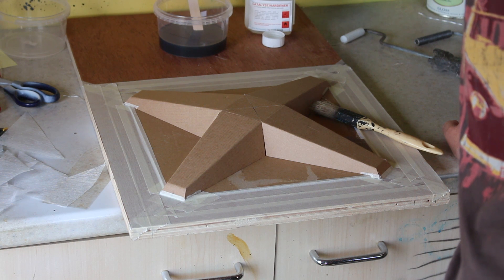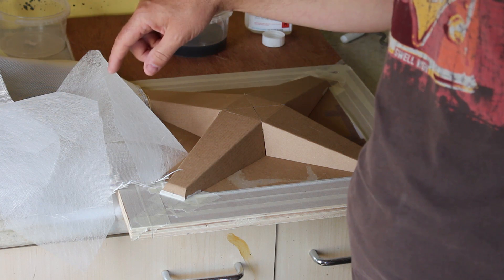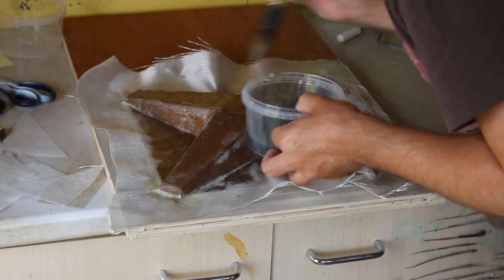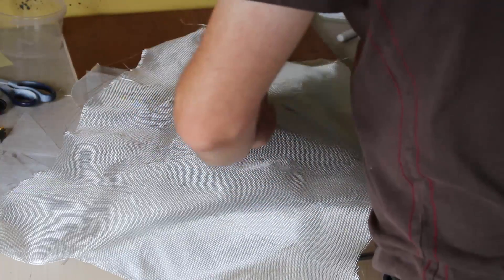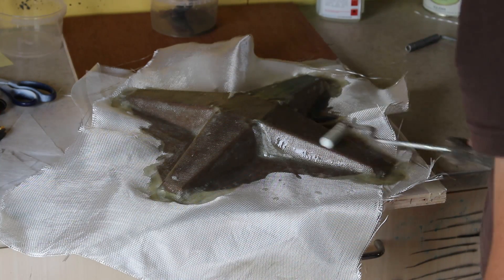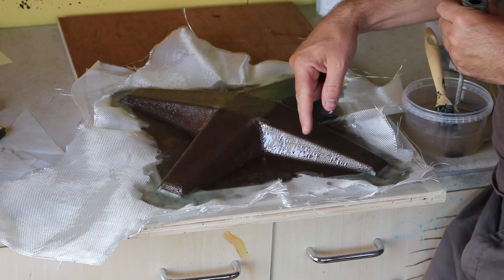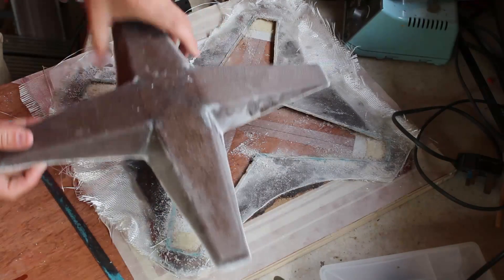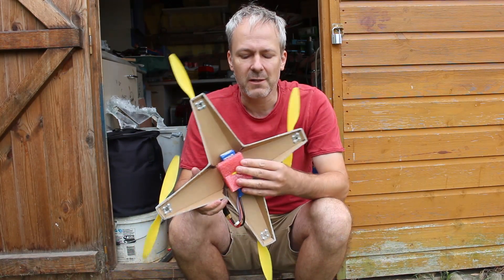Cardboard Quadcopter (reinforced with fibreglass)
This is an experiment to see if it is possible to make a quadcopter using cardboard and then reinforcing with fibreglass.

you can see the whole build on my instructables channel.

30A ESC (loaded with Simon K. Firmware) 2212A brushless motors,  1045 propellers, KK2.1.5 Flight control board loaded with  1.19S1 pro Firmware.
This was a very quick and easy build and the whole model came together in a few hours on sunday morning! The fibreglass was done on saturday morning and allowed to set overnight (which has nothing to do with the fact that i didn't put enough hardener in the resin!)